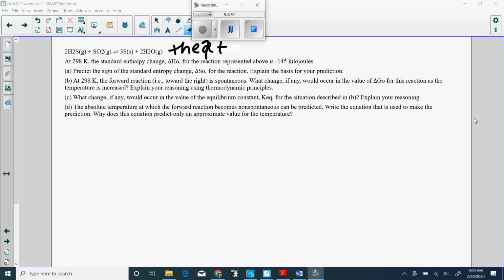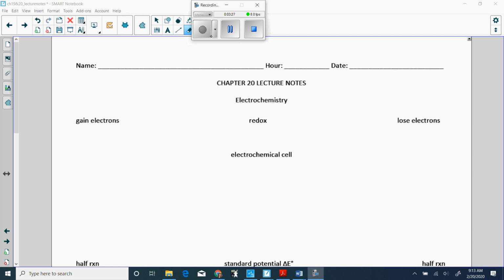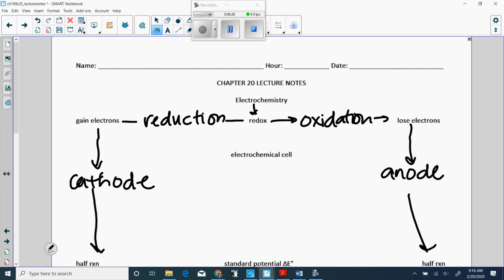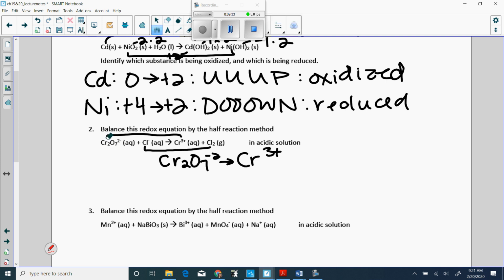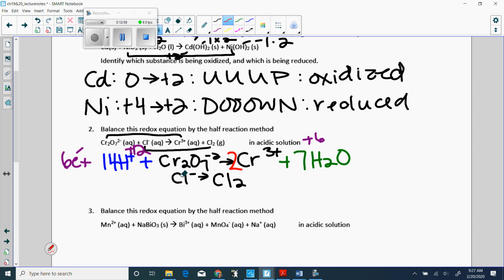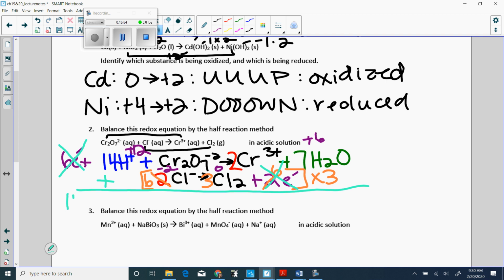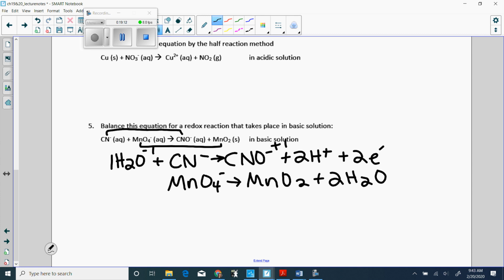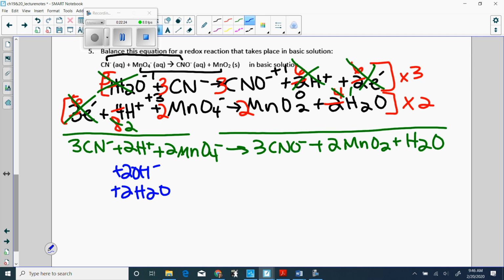Ch 19&20 lecture3